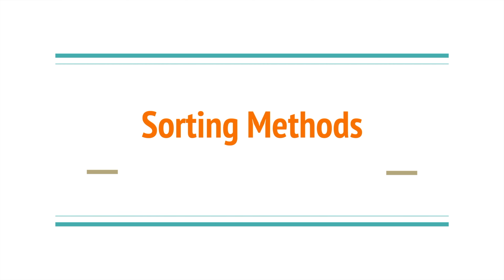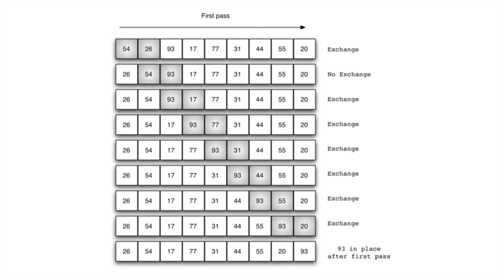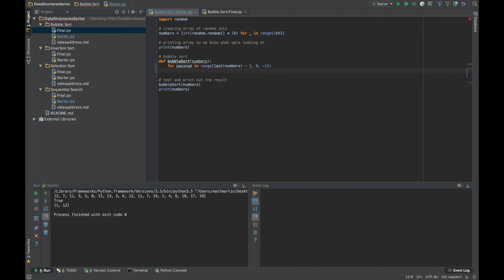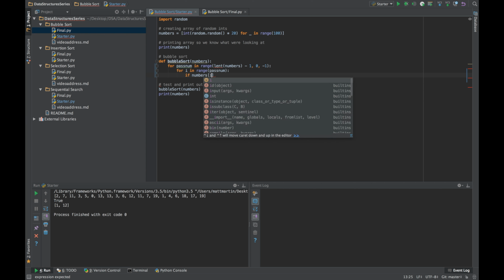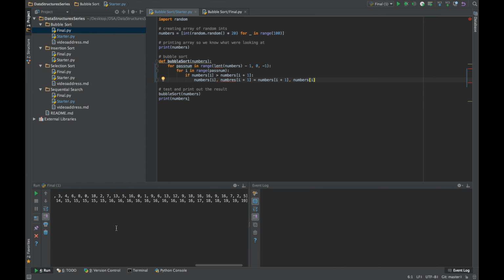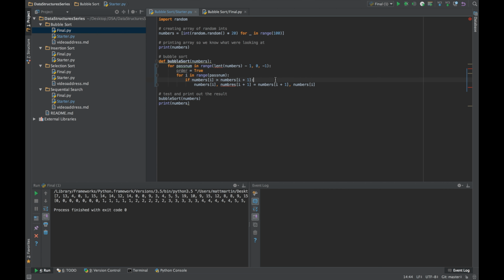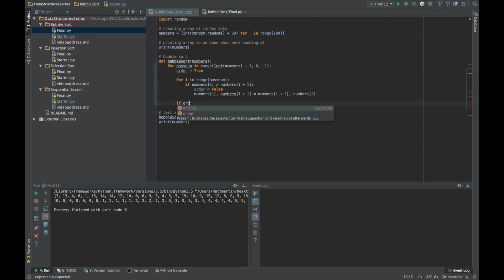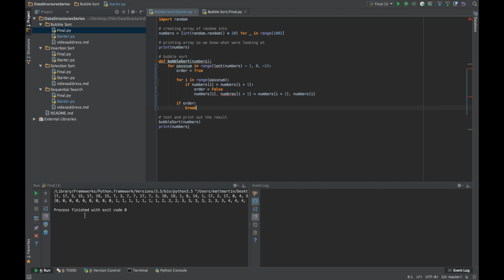DSA | Bubble Sort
This series is my way of revising for my data structures and algorithms course.
In this video I cover how the bubble sort works and its efficiency.

For the template and complete code file check it out from this github repository